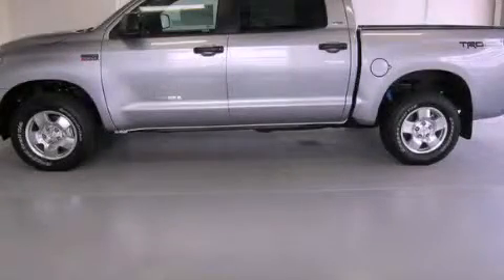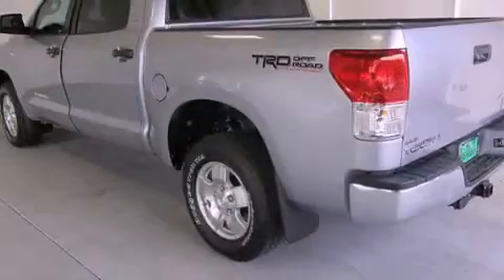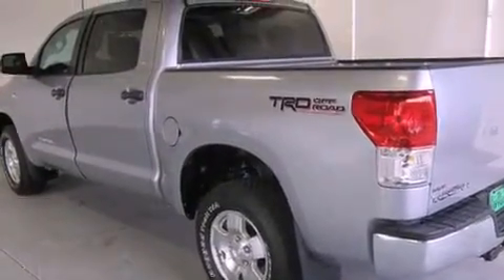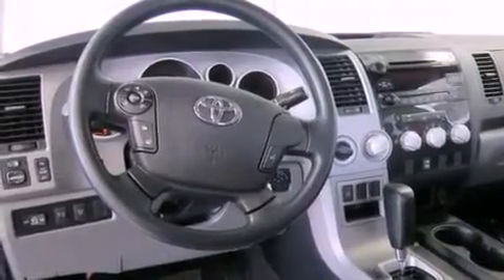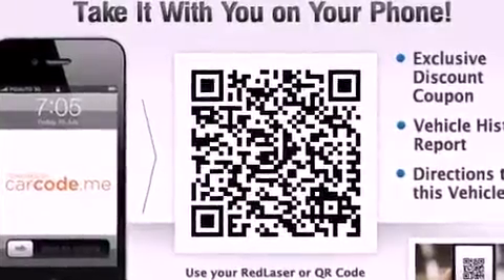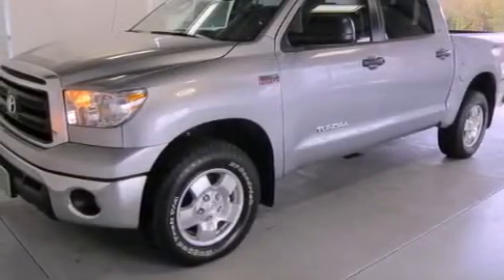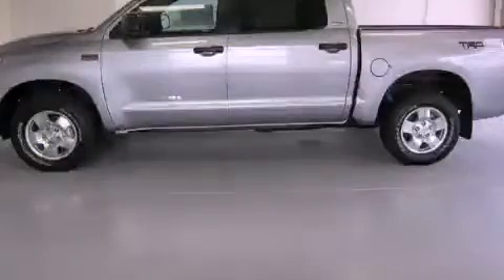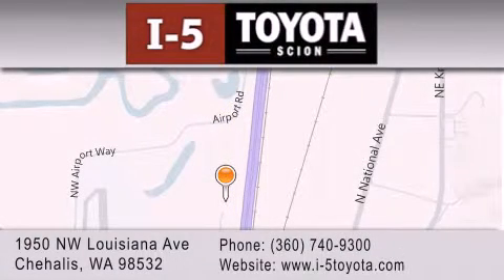2012 Toyota Tundra Longview WA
Year : 2012
 Make : Toyota
 Model : Tundra
 Engine : 5.7L V8
 Trans . : 6 Spd Automatic
 Exterior : Silver Sky Metallic
 Miles : 5
 Interior : Graphite

 2012 Toyota Tundra Chehalis WA